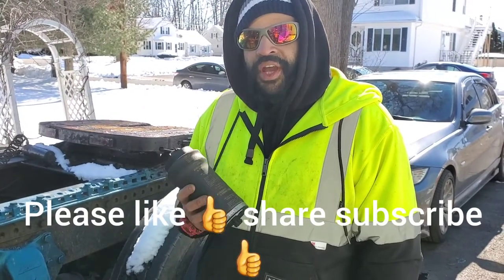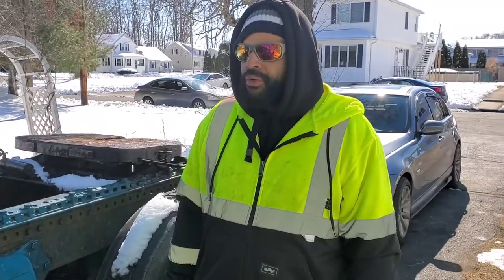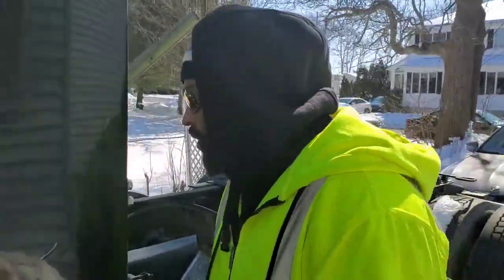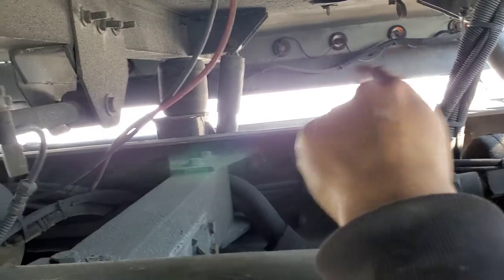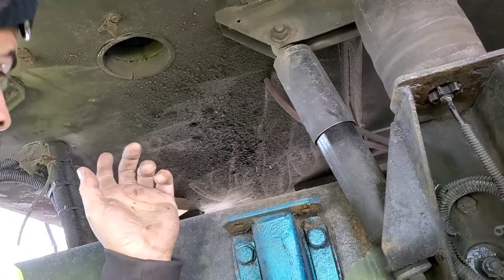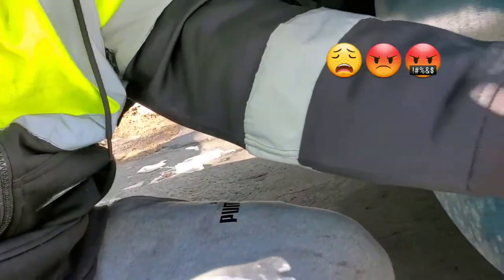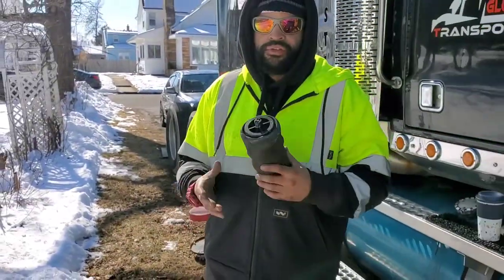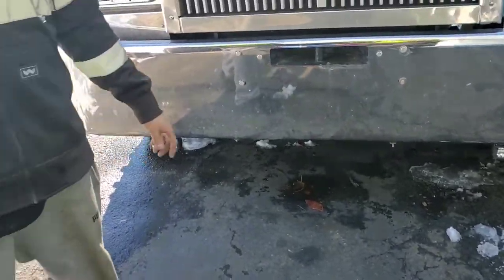how to install and replace semi truck cab air bags diy tips owner operator save money 💰 western star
a fast video on how to fix air bags on a freightliner or western star 4900 fast 5 minute fix save money 💰